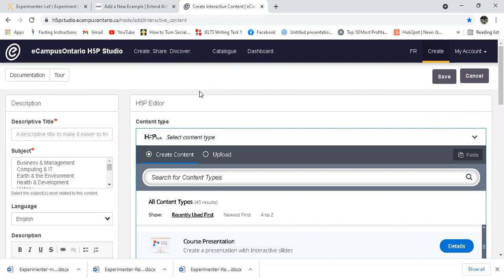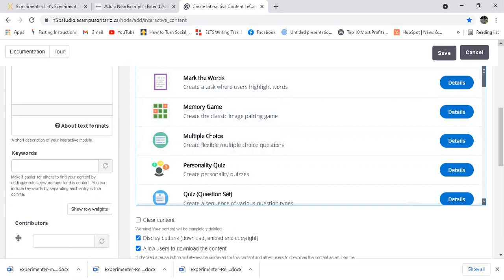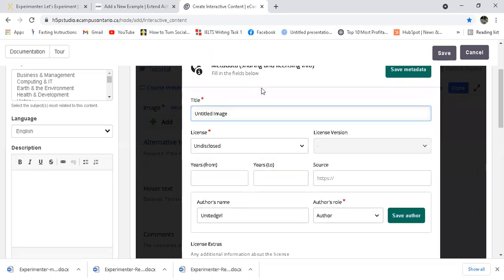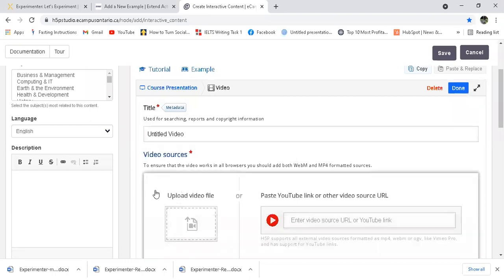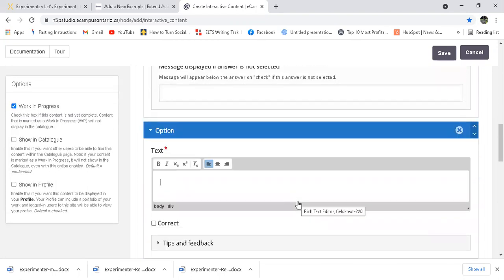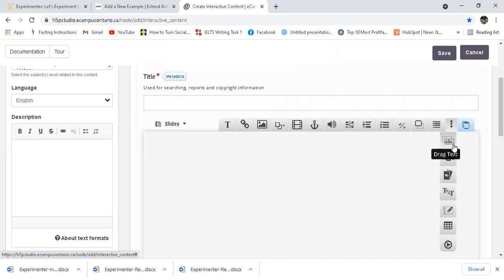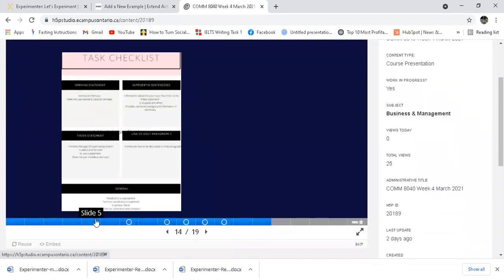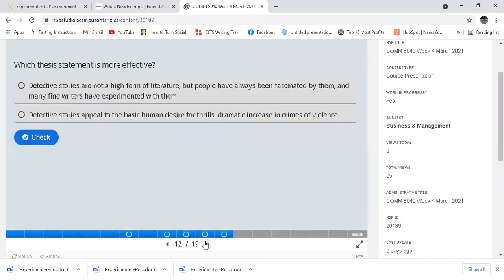GMT20210424 165225 Recording 1366x728